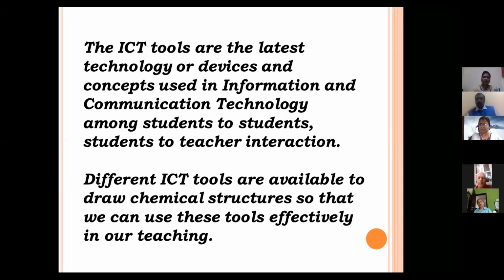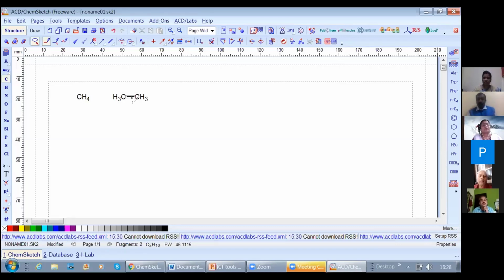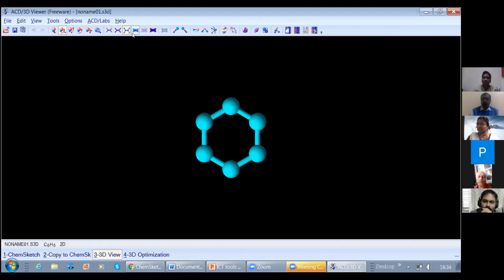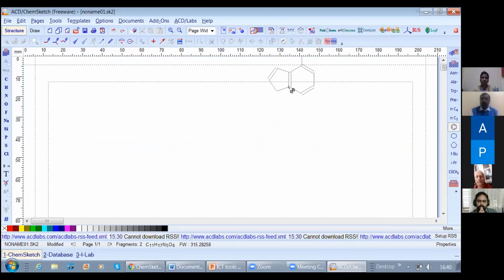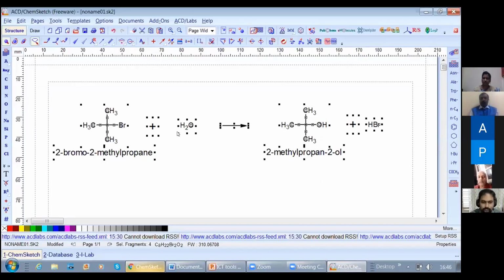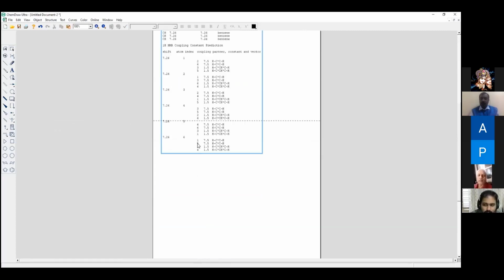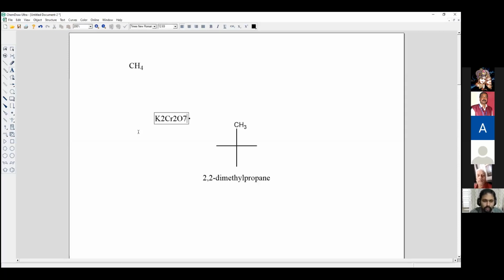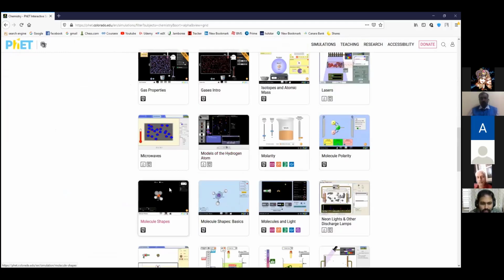Chemistry Warriors, Lecture Series-ICT tools in chemistry.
Chemistry Warriors,
A brand of chemistry faculties, passionate to learn and unlearn chemistry, initiated "Lecture Series". This program will quench the thirst for upgrading skills in chemistry and explore new avenues for teaching.